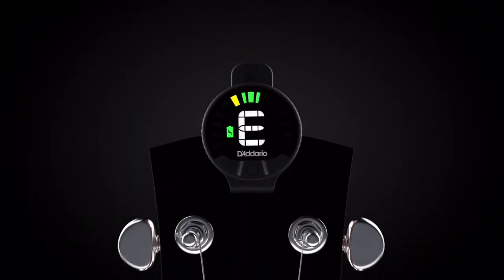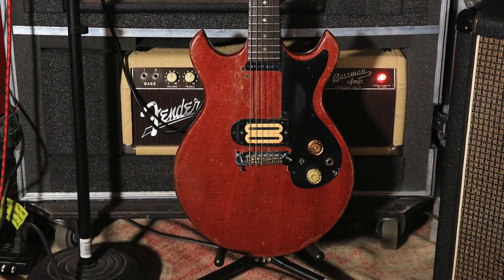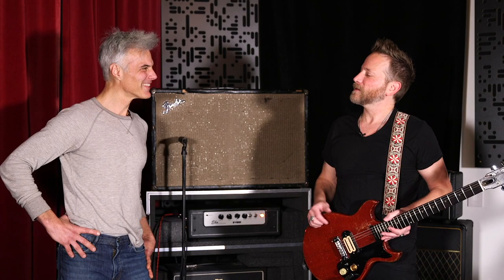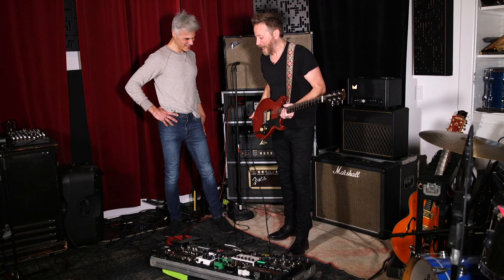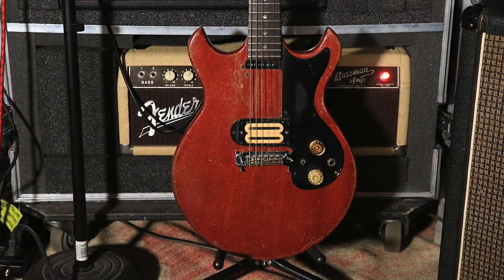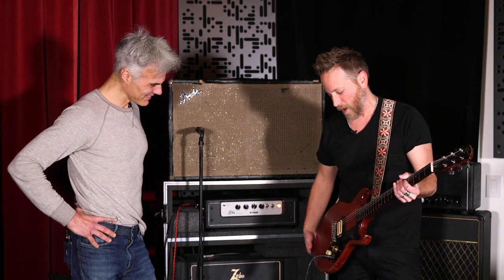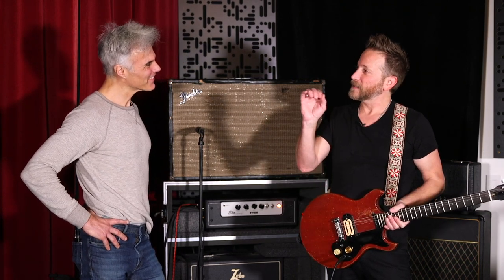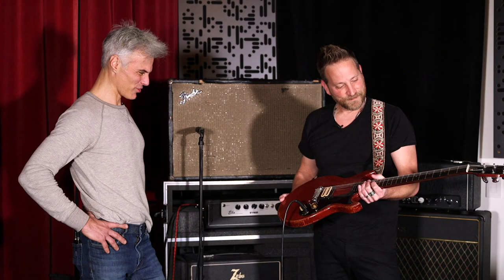Adam Shoenfeld's $1 '60s Gibson Melody Maker | Rig Rundown Trailer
This episode went inside 3Sirens studio to get up close and personal with the gear goodies favored by Nashville session-guitar star Adam Shoenfeld. In this clip, he tells how he got a '60s Gibson Melody Maker for $1.